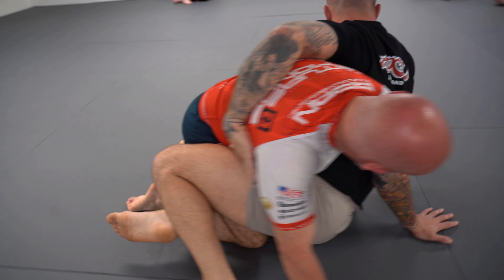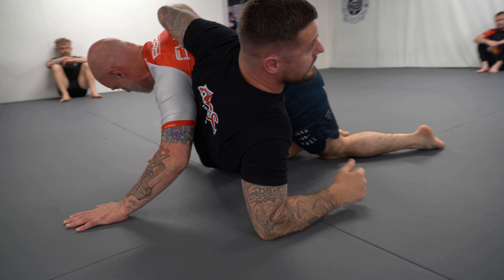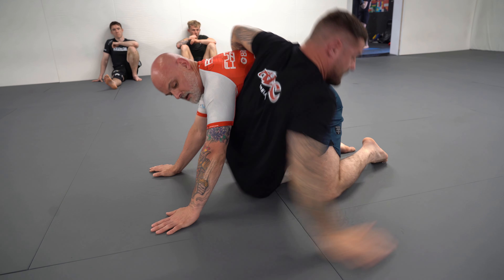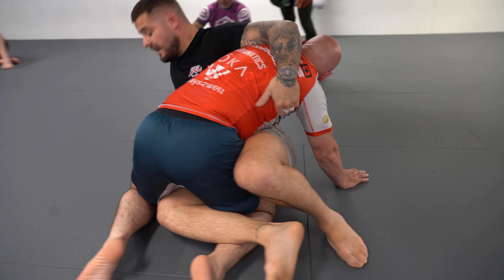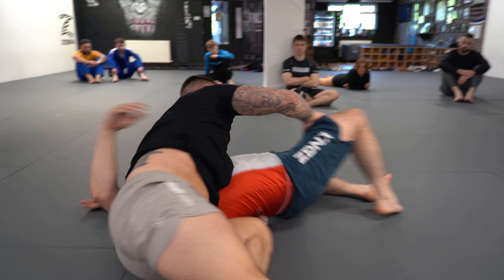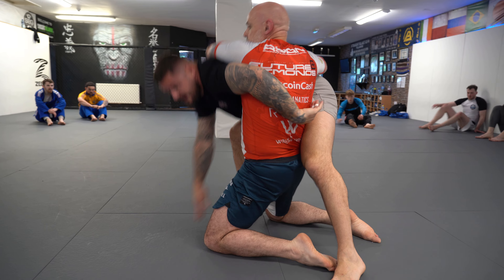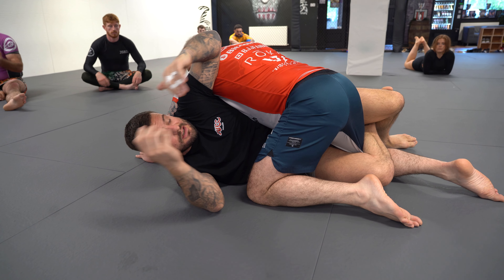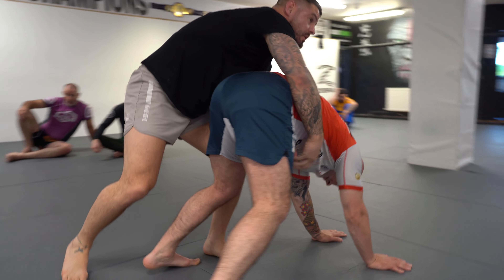Octopus Guard 2.0 | Entry from Half Guard | Side Control Pin | Back Body Lock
New & improved. In this video we cover some new details for executing the perfect Octopus Guard game, featuring an entry from Half Guard which uses the hip hoist to progress into both a standing back take / back body lock position and a crushing side control pin.

00:00 Intro
00:40 Octopus Guard Entry from Half Guard
01:41 Octopus Guard to Side Control Pin
03:11 Drilling the Side Control Pin from Octopus Guard
03:28 Passing details, taking mount & making your opponent expose their own back in the Octopus Guard
04:30 Standing Back Take / Back Body Lock from Octopus Guard
05:19 Drilling the Back Body Lock from Octopus Guard
05:35 Outro

Come & train with me anytime in:

📍SBG Tullamore, Spollenstown, Tullamore, Co. Offaly, Ireland.